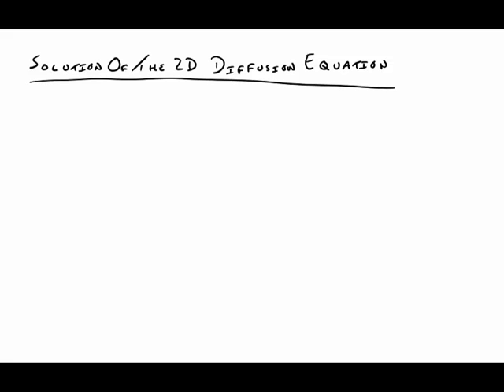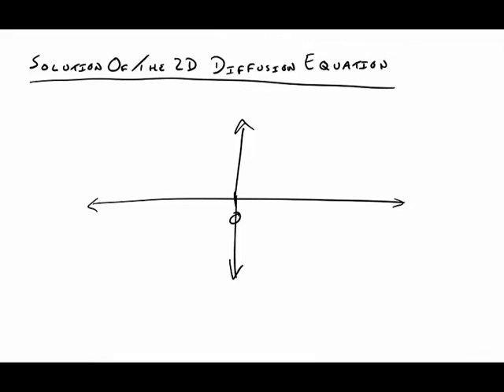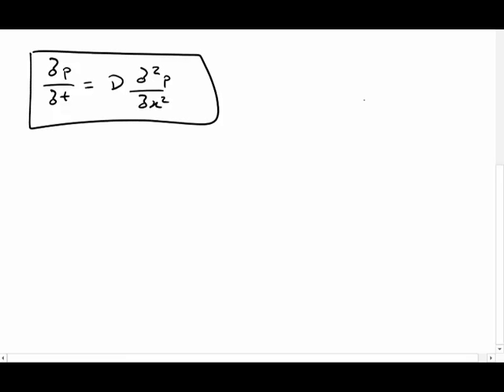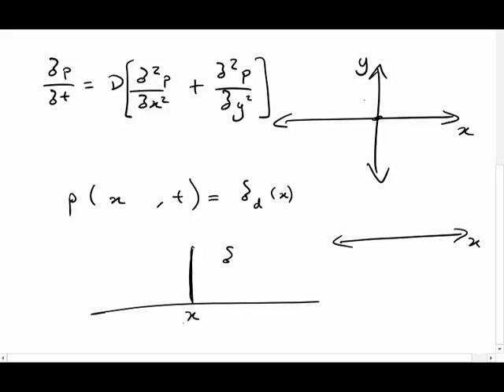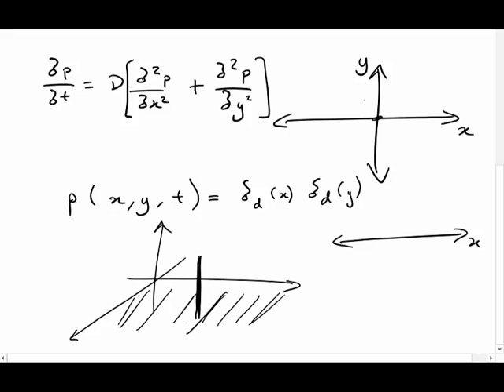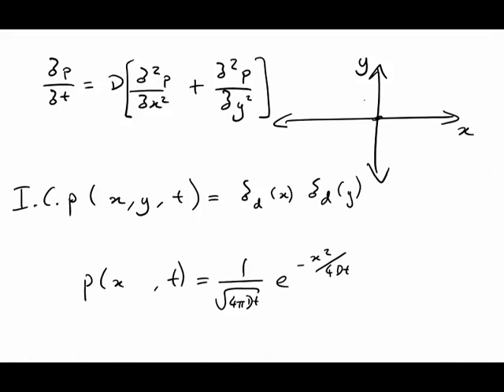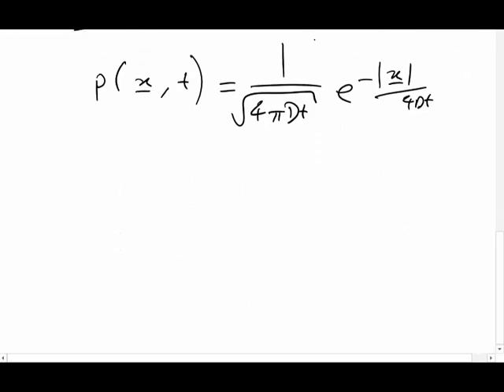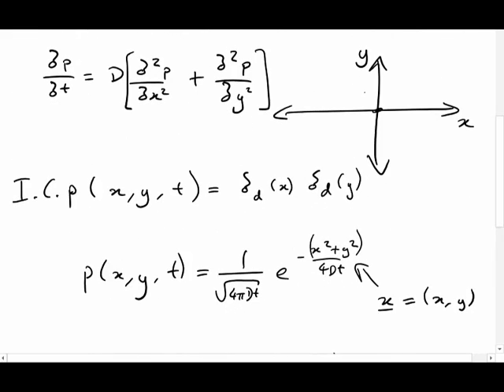Solution to the 2D Diffusion Equation